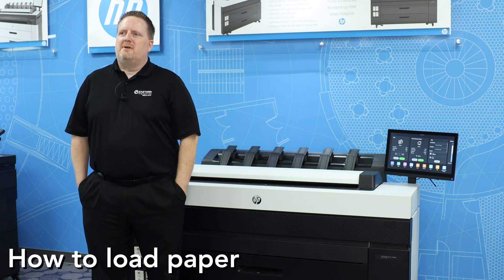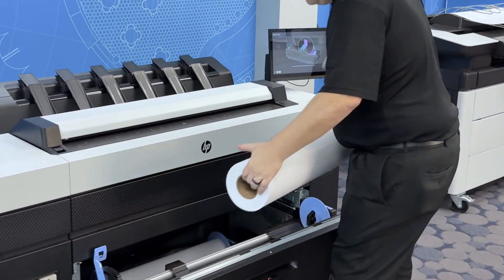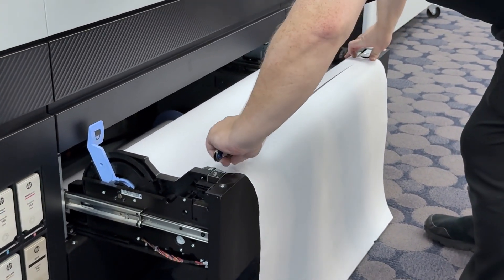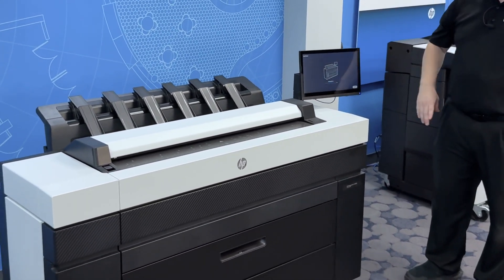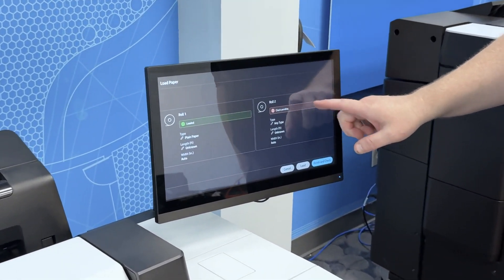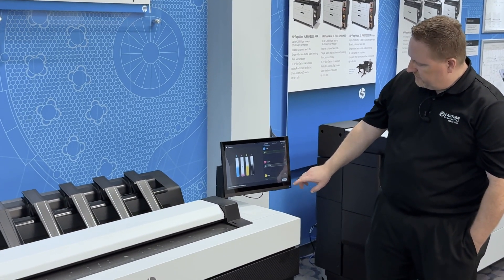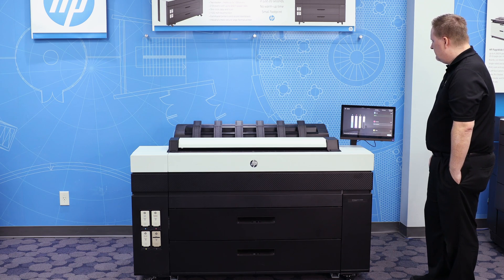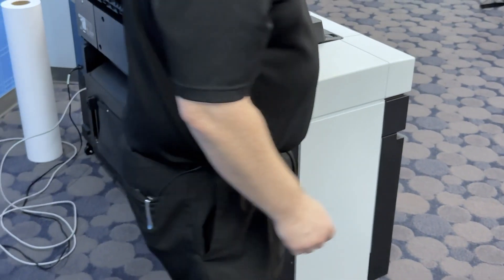How to Load Paper and Ink on a HP DesignJet XL 3800 from our Technician Eastern Engineering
Training on the HP DesignJet XL 3800 from our Lead Service Technican
How to load paper
How to load inks
How to replace the maintenance cartridge

 The new HP DesignJet XL 3800 takes efficiency to new heights. The new HP DesignJet XL 3800. It’s simple, secure, and the fastest color printer in its class.1 Drive efficient workflows with the fastest color printer in its class.1 It’s simple, optimized, and secure. Discover new-found efficiency with the fastest color printer in its class.1 The HP DesignJet XL 3800 delivers speed and color in one device that’s also simple, optimized, secure. Drive eﬀicient workfows with the fastest color printer in its class PRODUCTIVE—Speed and color in one device Keep projects moving productively with the fastest color printer at 6 D color pages/min in its class.1 Produce excellent CAD lines and graphics applications in monochrome and color with one large-format device with HP Flex Tech Inks. No time is lost waiting for printouts—this printer delivers the rst page out in 20 seconds.2 EFFICIENT—Simple and optimized Give users an easy one-click copy and scan experience via the intuitive 15-inch front panel. Optimize space with a large-format printer that is 20% more compact.3 Take sustainability further with cardboard-based cartridges and printer made with 33% recycled plastic.5 SECURE—Protect your printer, data, and network Defend your network and data with the world’s most secure large-format printer.6 Protect your printer from cyberthreats with HP Wolf Enterprise. Monitor the status of your printer with Command Center's centralized dashboard.

Speed and color in one device You don't have to sacrifice productivity for quality. This solution—the fastest color printer in its class1—keeps projects moving. See speeds up to A1/D pages per minute.1 The first page out is delivered in 20 seconds2 so users don't have to wait for printouts. Produce quality results with excellent CAD lines and graphics. And enjoy added versatility thanks to HP Flex Tech Inks.

Simple and optimizedKeep teams happy with a printer that makes their lives as easy as possible. If it’s not the intuitive 15 inch front panel, they’ll appreciate the extra space in the office—this printer is 20% more compact.3 It’s also built with 33% recycled plastic4 and uses cardboard-based cartridges,5 helping reduce your environmental footprint.

Printer, data, and network protectionWe know that security is a priority, which is why we’re making it easier to defend your network and data while also protecting your printer from cyberthreats. To improve visibility, you can monitor the status of your printer with Command Center's centralized dashboard.

Order the HP Designjet XL 3800 from Eastern Engineering. Ask about our affordable rental programs. Rental Program